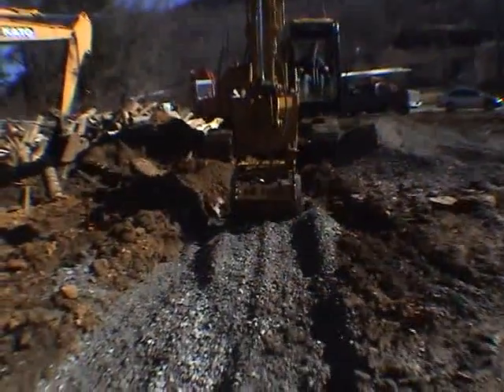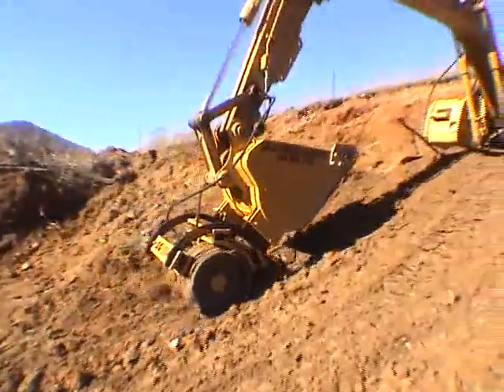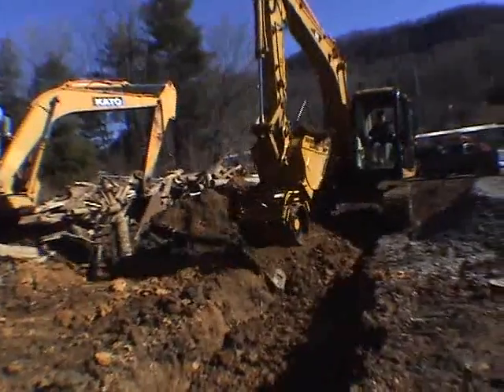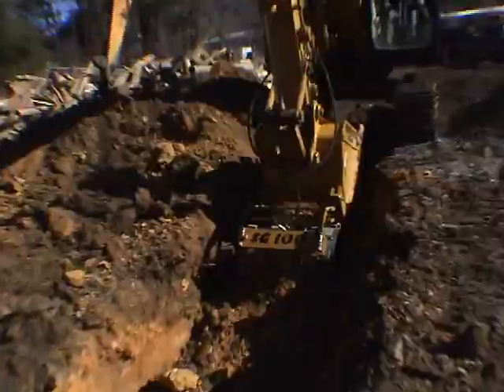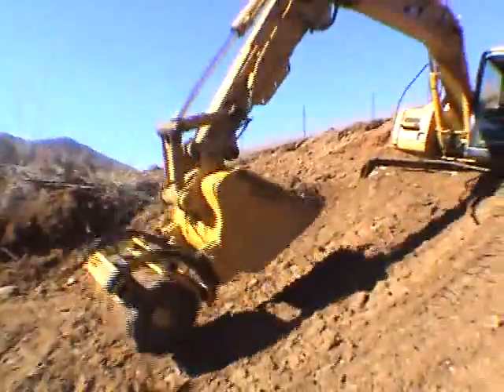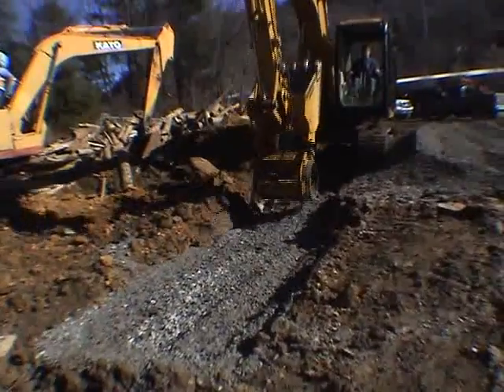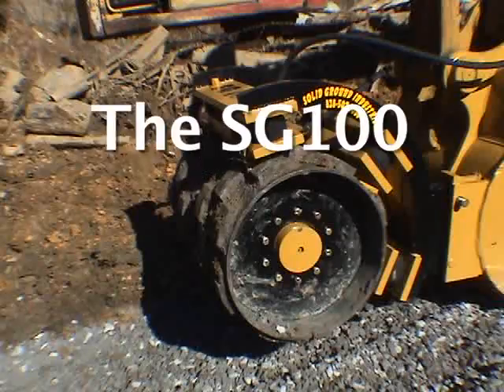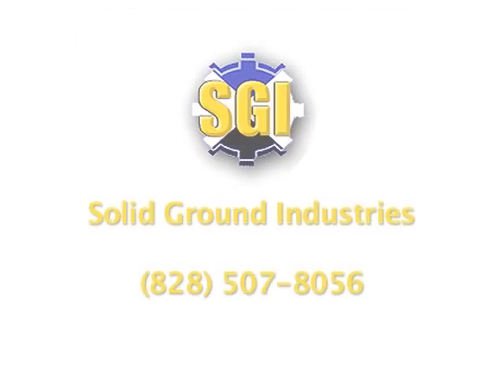SG100 Soil Compaction Vibratory Compactor Attachment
SolidGroundIndustry.com launches the final product of our invention. This is a vibratory compactor that fits on the back of an excavator bucket and replaces man power and other machines. Efficiency at its' best.